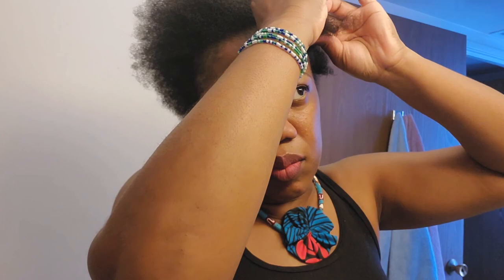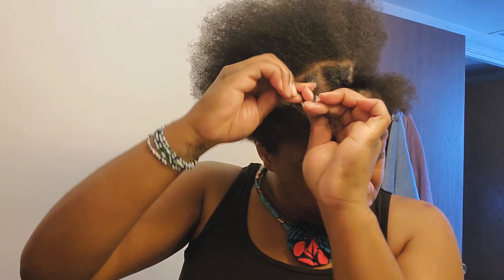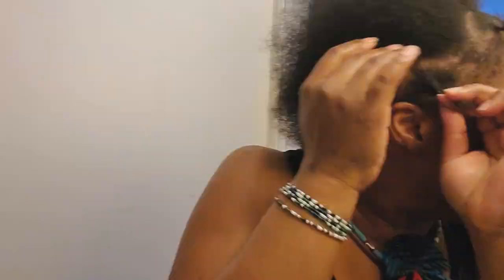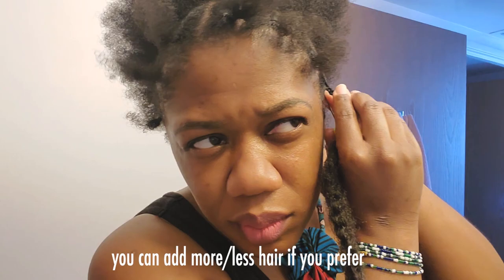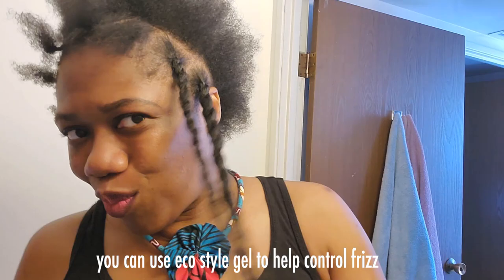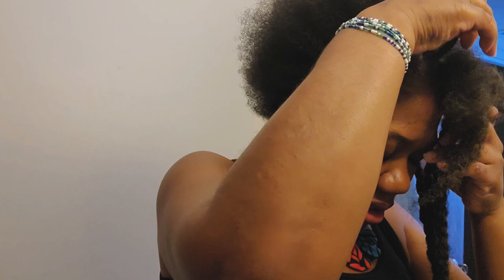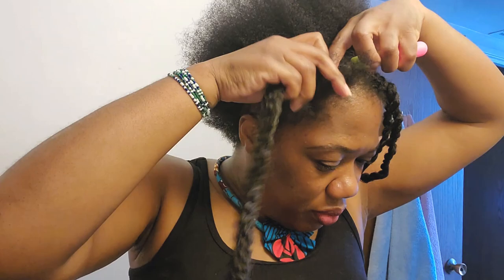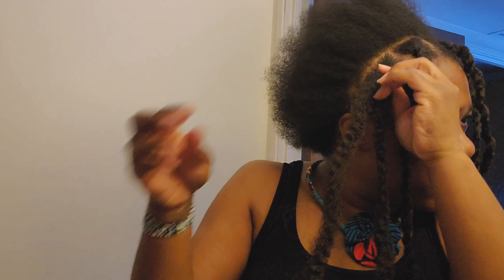Easy Individual Crochet Hairstyle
Sensationnel Jamaican Twist

Items Needed:
Crochet needle
Ecostyle Gel (needed by preference)